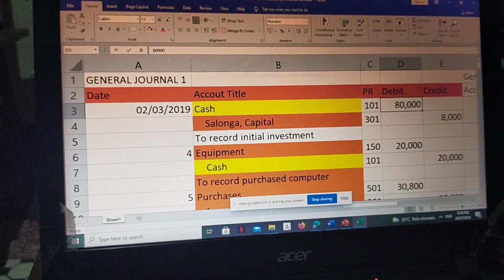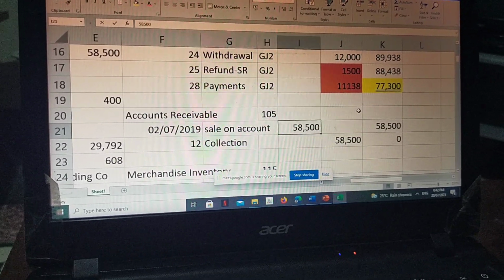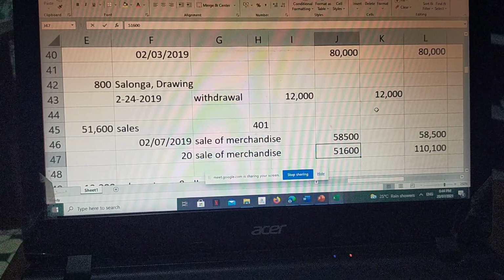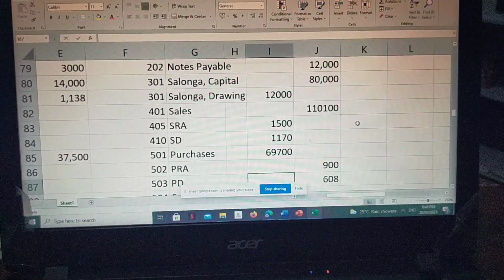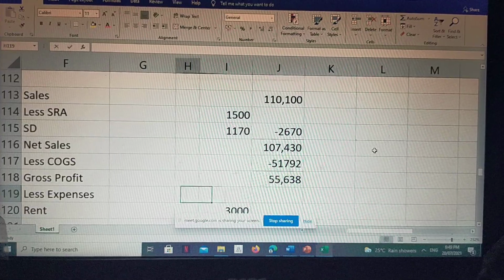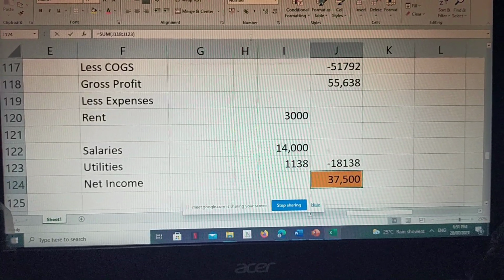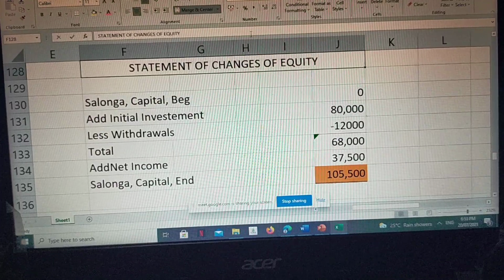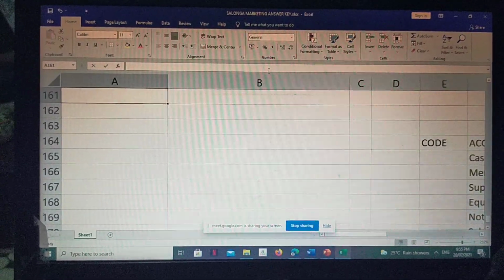The Accounting Cycle: Journal Entries to Financial Statements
This video was recorded on July 20, 2021  when I teach  TESDA scholar-reviewees for NCIII Bookkeeping. I was a trainer/instructor part-time during night hours.